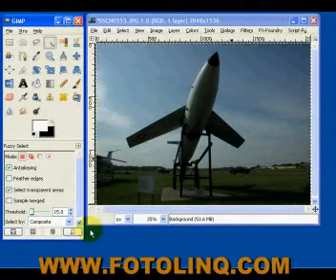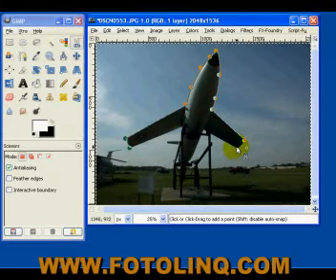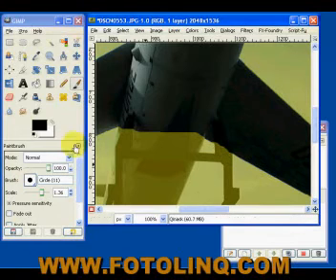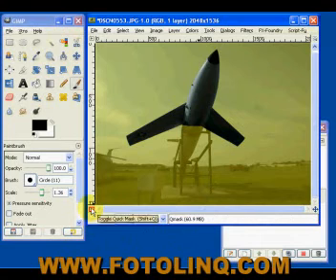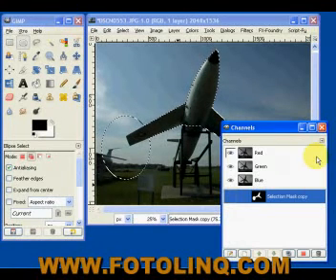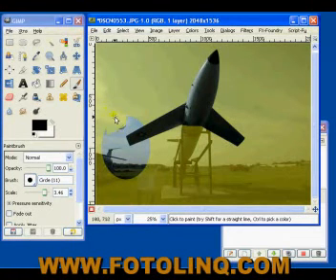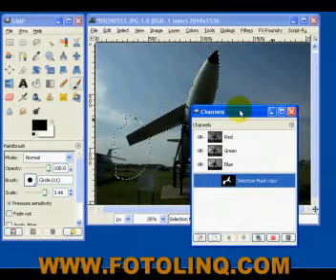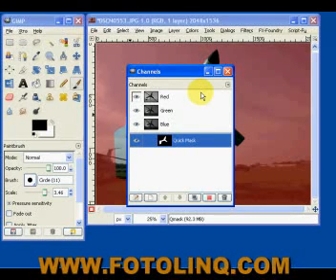GIMP TUTORIAL QUICKMASK USAGE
Tutorial on GIMP QUICKMASK. for more FREE GIMP and other photography and videography videos!